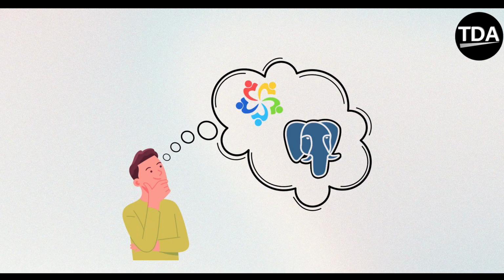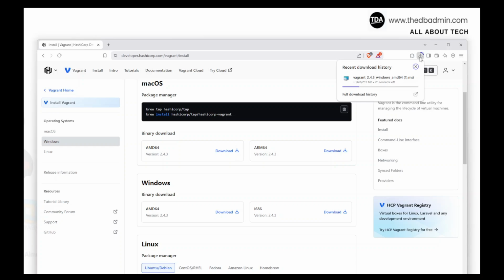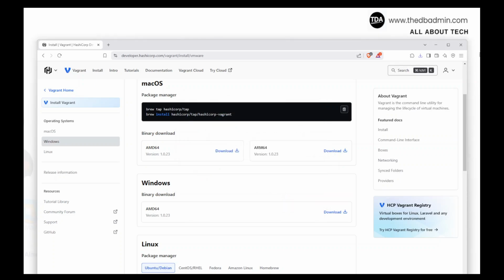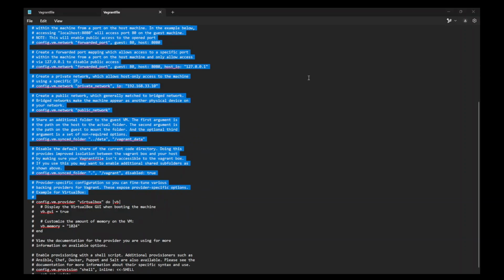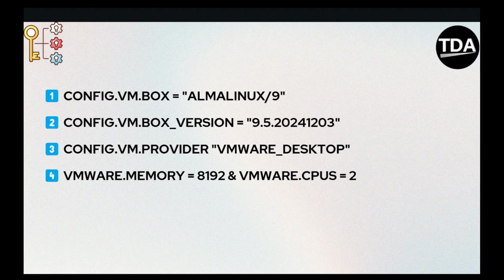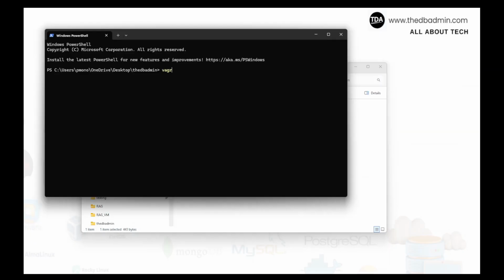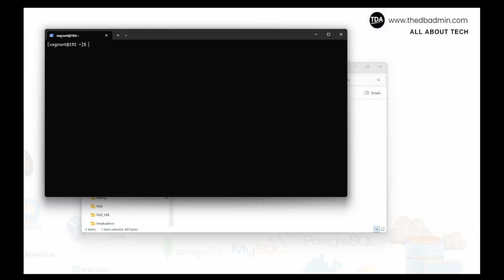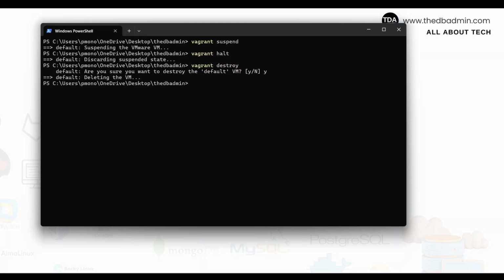Setup AlmaLinux VM & Auto Install PostgreSQL with Vagrant & VMware! | Hands on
Hey everyone! Welcome back to TheDBAdmin.com! In this hands-on tutorial, I’ll show you how to set up a virtual machine with AlmaLinux, allocate 8GB RAM, and install PostgreSQL automatically using Vagrant and VMware.

If you’ve ever struggled with setting up a consistent development environment, Vagrant is a game-changer! By the end of this video, you'll have a fully configured AlmaLinux VM with PostgreSQL running inside it.

🔹 What You'll Learn in This Video:
✅ Install Vagrant, VMware Workstation/Fusion, and VMware Plugin
✅ Write a Vagrantfile
✅ Provision PostgreSQL automatically inside the VM
✅ Run and manage your VM using Vagrant commands
✅ Verify PostgreSQL installation inside the VM

💡 Links to Required Software | Install Before Starting!

Vagrant File:
Vagrant.configure"2" do |config|
  # Define the VM Box
  config.vm.box = "almalinux/9"
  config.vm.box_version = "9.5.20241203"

  # Configure VMware provider
  config.vm.provider "vmware_desktop" do |vmware|
    vmware.memory = 8192   # Allocate 8GB RAM
    vmware.cpus = 2        # Allocate 2 CPUs
  end

  # Provisioning: Install PostgreSQL during VM setup
  config.vm.provision "shell", inline: -SHELL
    sudo dnf -y update
    sudo dnf -y install postgresql postgresql-server
    sudo postgresql-setup --initdb
    sudo systemctl enable --now postgresql
  SHELL
end

💬 Let’s Connect!

Vagrant
Vagrant tutorial
What is Vagrant
Vagrant vs VirtualBox
Vagrant vs VMware
Vagrant vs Docker
How to use Vagrant
Vagrant tutorial for beginners
Vagrant explained
Vagrant provisioning
Vagrant automation
Vagrant workflow
Vagrantfile
Virtual machine automation
Virtual machine provisioning
DevOps Vagrant
Infrastructure as Code
HashiCorp Vagrant
Virtual machines in DevOps
Vagrant setup guide
Vagrant for developers
Vagrant for system administrators
Vagrant for cloud computing
Vagrant cloud
DevOps tutorial
DevOps tools
DevOps automation
Virtual machine management
IT automation tools
Cloud infrastructure automation
VM provisioning
VMware automation
VirtualBox automation
Hyper-V Vagrant
Vagrant networking
How to create a VM using Vagrant
Virtual machine best practices
How to automate virtual machines
PostgreSQL installation with Vagrant
Vagrant for software development
Virtual environment setup
DevOps workflow automation
Vagrant with Linux
Vagrant for beginners
Vagrant step-by-step tutorial
Learn Vagrant
Vagrant development environment
Vagrant cloud provider
DevOps infrastructure setup
Vagrant vs traditional VM setup